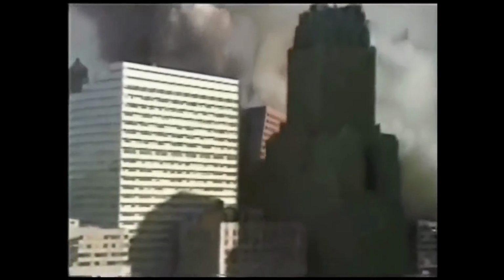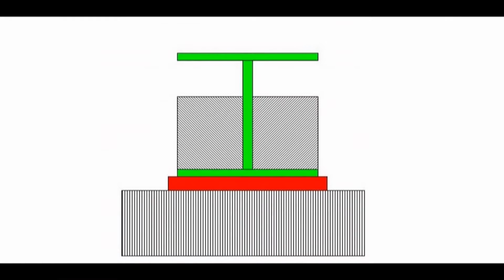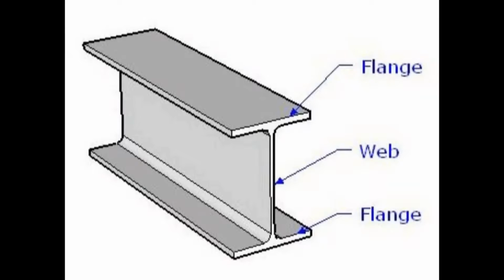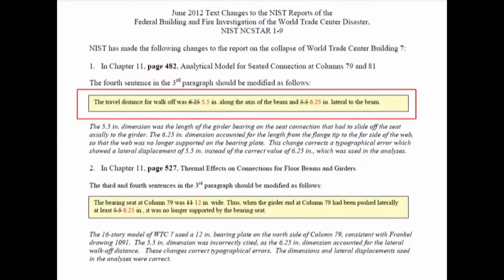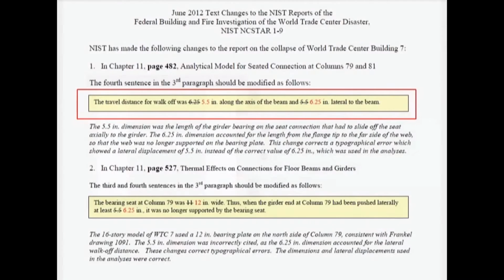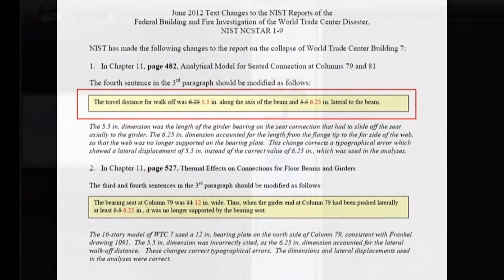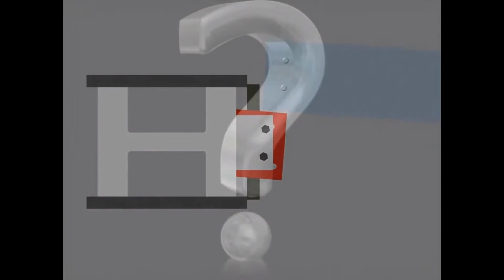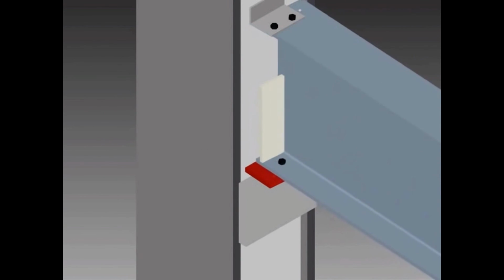WTC7 maladminNISTration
Source description: The fourth video originally was a summary of the earlier information, but soon after our third video revealed NIST's "error," NIST issued an "erratum document" which lists errors they claimed to have found in reviewing the Final Report. This document is included in our video, and as you will see, the information provided by NIST only further clouds the issue.